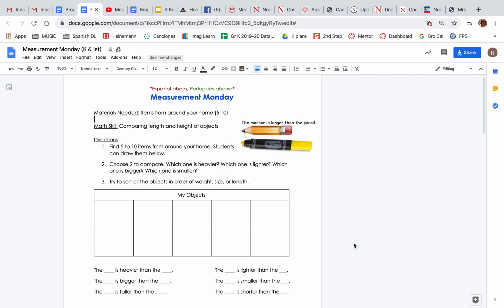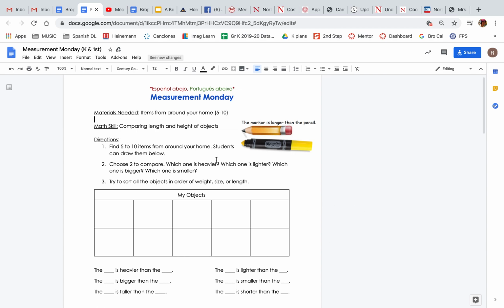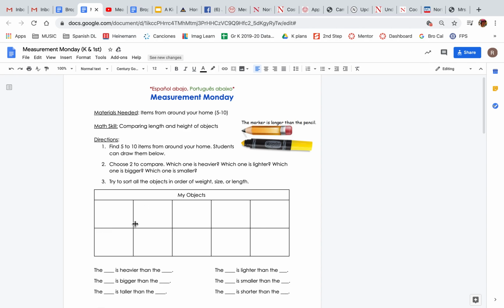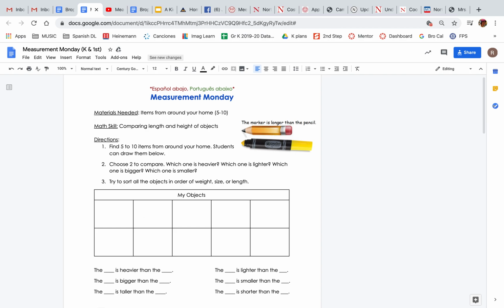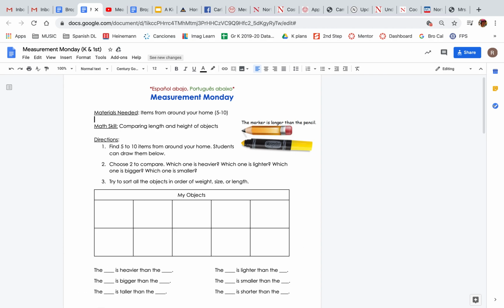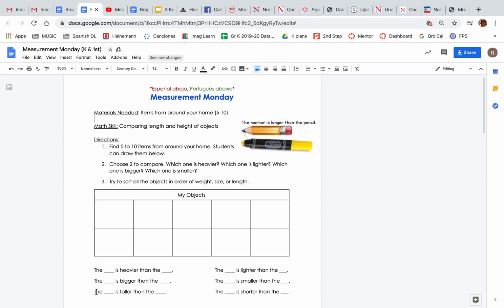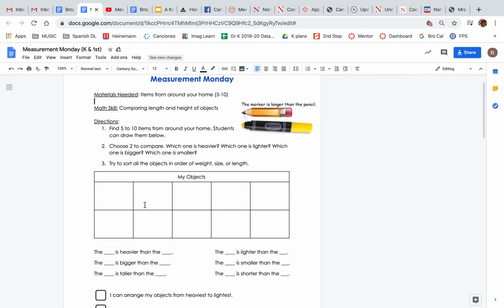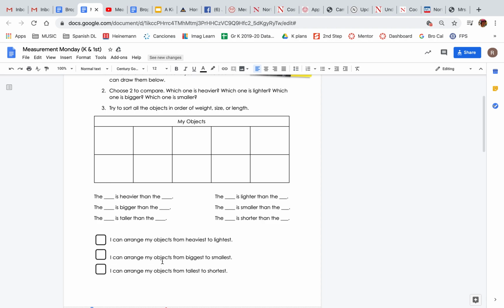Measurement Monday directions